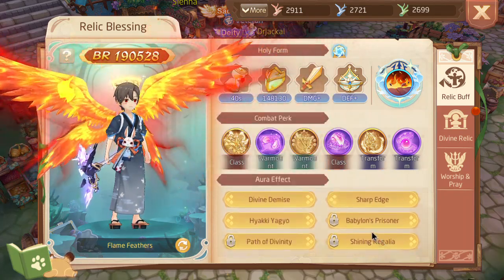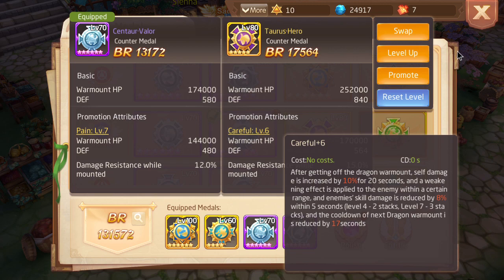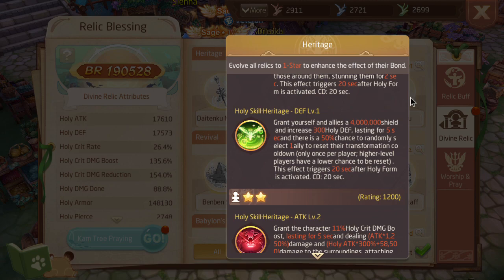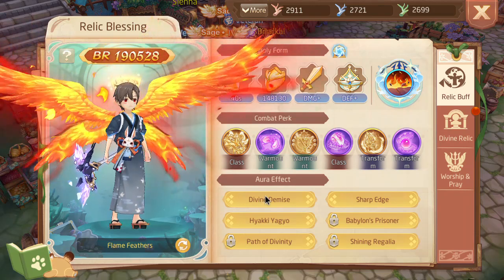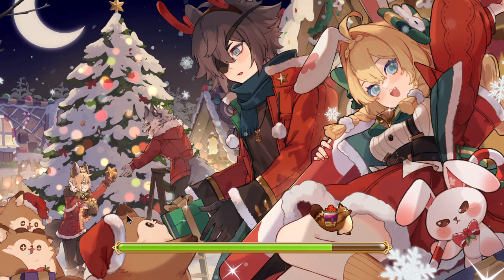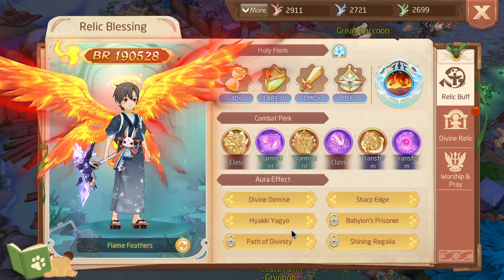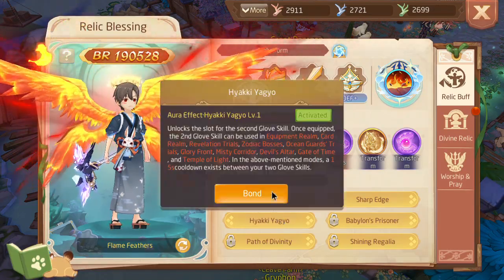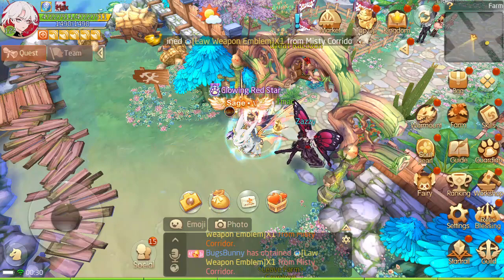Tales of Wind | Best Relic Sets